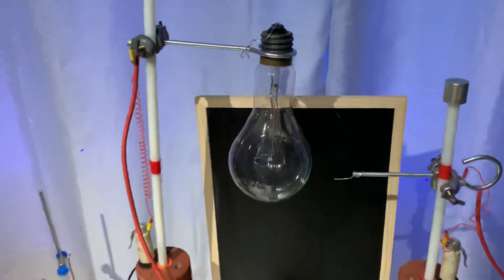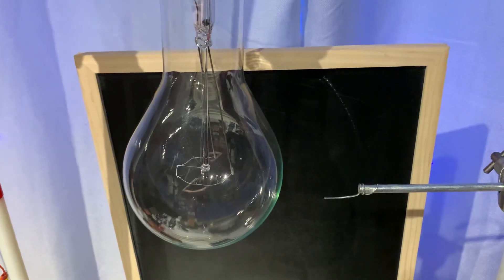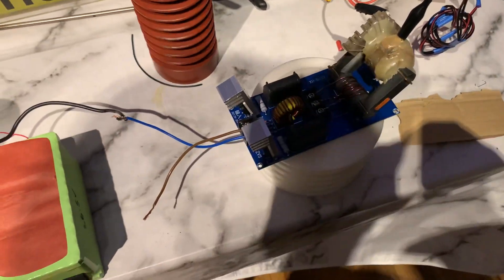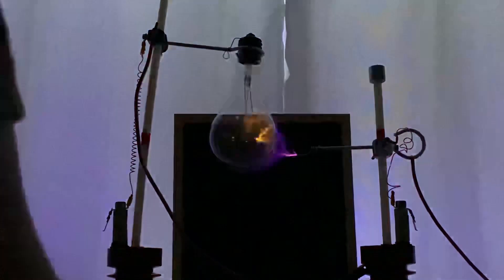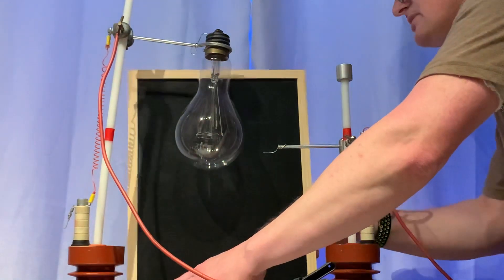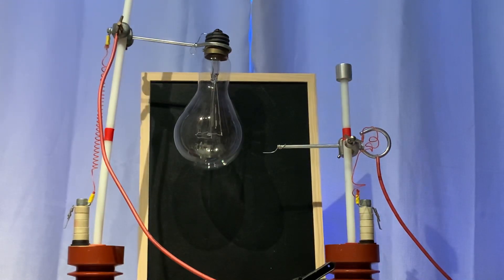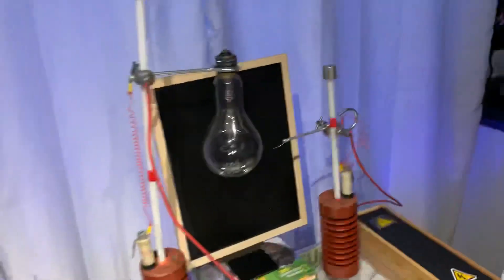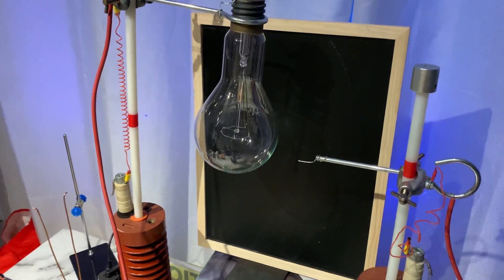16 stage Multiplier⚡️ V’s Vintage OVERSIZED Bulb! What will Happen??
Hey guys and girls, you will realy enjoy this one! The x16 stage high voltage multiplier vs the vintage filament build display is breath taking I love the display from this.